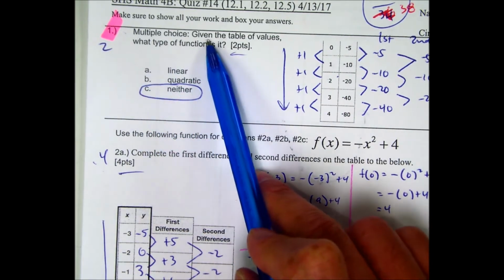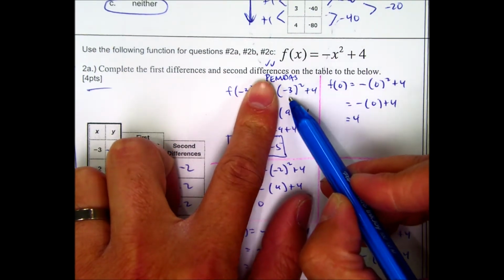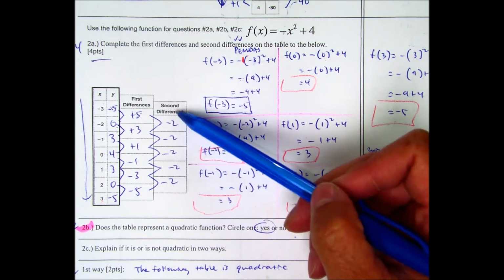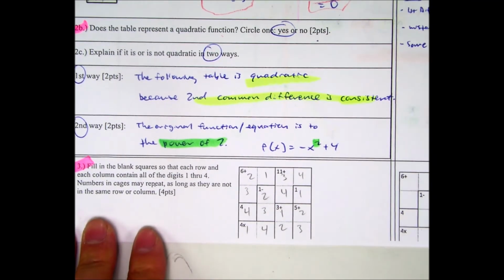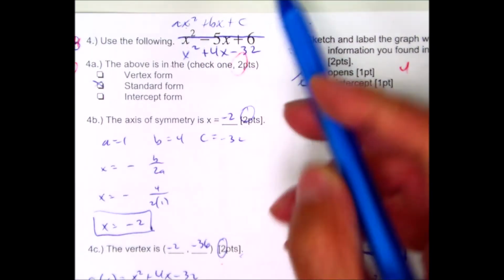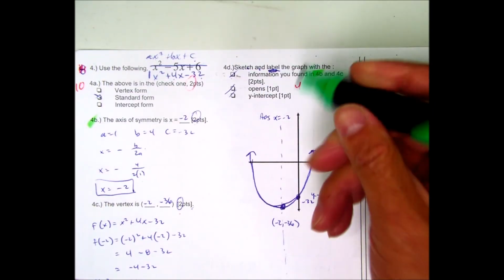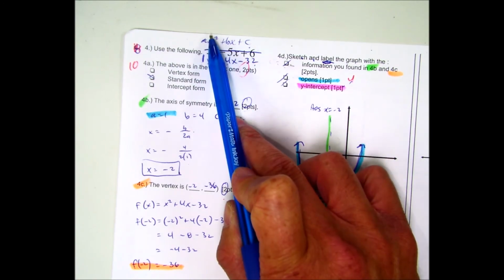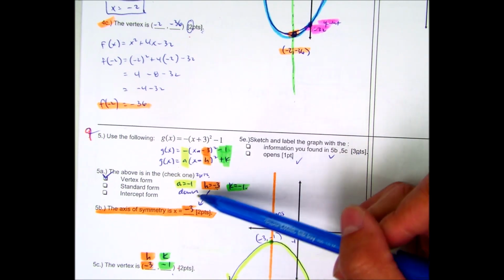SHS Math 4B Quiz #14 (12.1, 12.,2 12.5), 4 /13/17